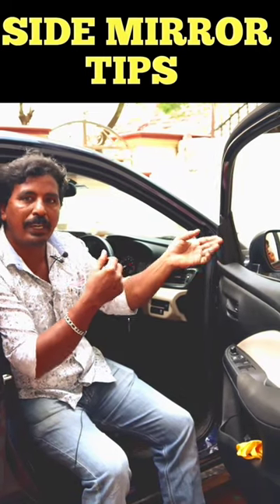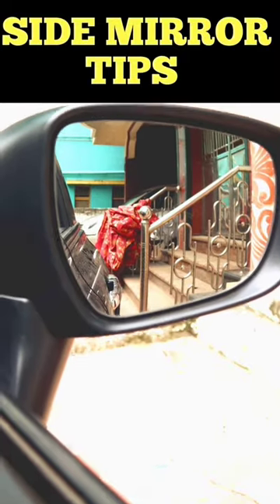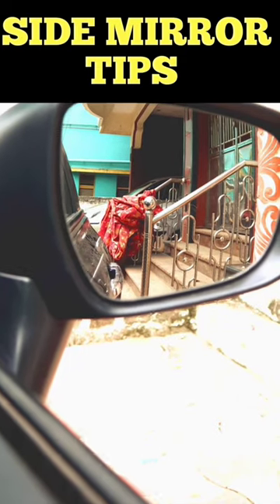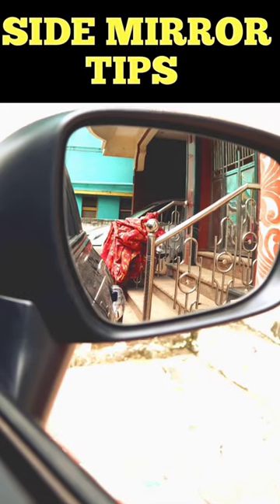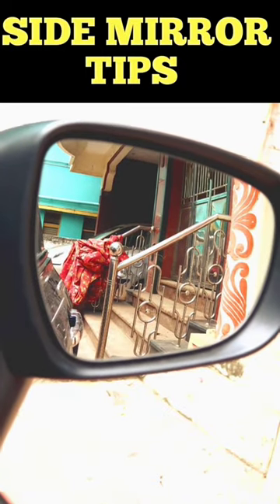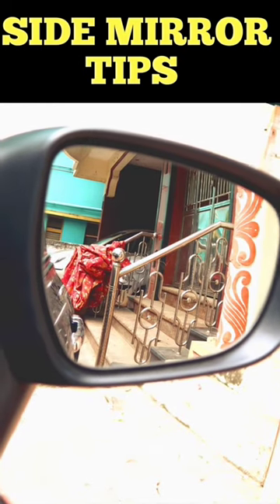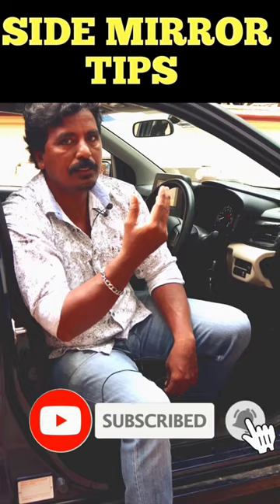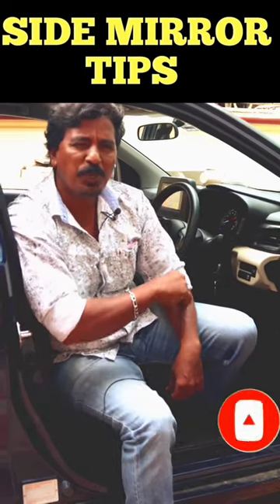car side mirror tips | mirror adjustment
The car side mirror position should be correct position to the all cars because if anybody comes closer to the car not appear to driver reason is mirror adjustment so kindly make it proper postion for avoid accident.